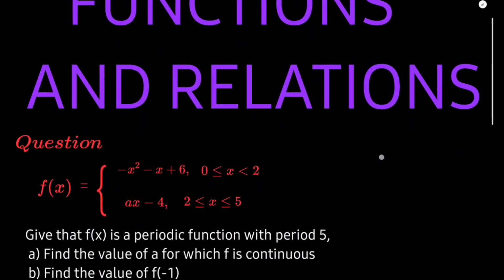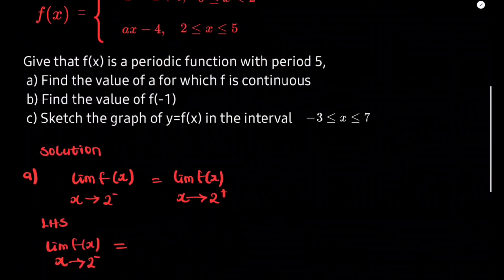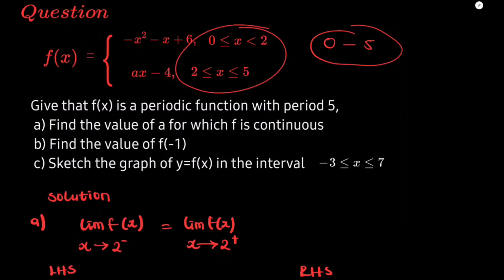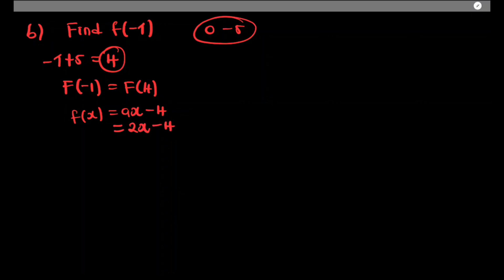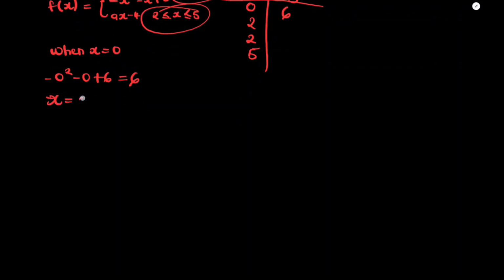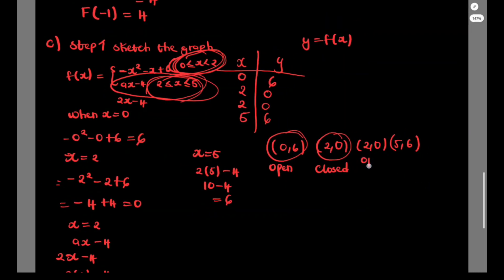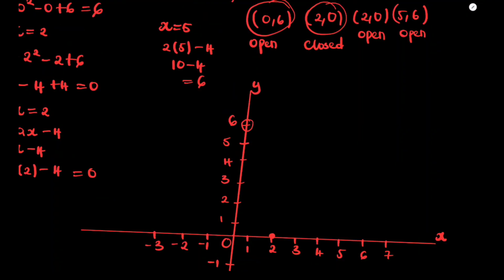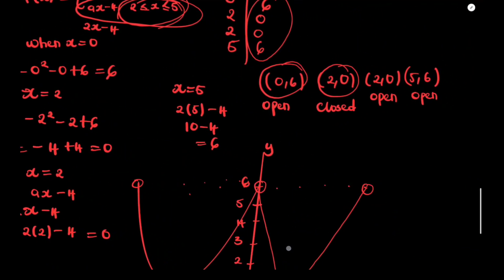Lecture 13. PERIODIC FUNCTIONS : Questions and Solutions ✅️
This video provides a comprehensive guide to periodic functions. We'll start by defining what a periodic function is and then explore key concepts such as the period, amplitude, and frequency. Through clear explanations and practical examples, we'll learn how to identify periodic functions from their graphs and equations, and solve problems related to them.
​Whether you're a high school student, a college student, or just curious about mathematics, this video will help you build a strong foundation in understanding periodic functions.